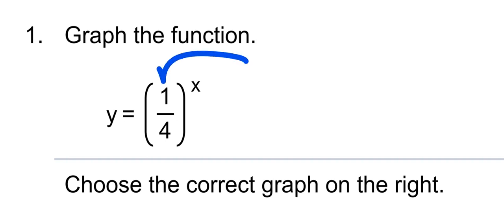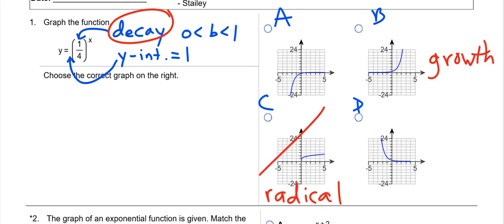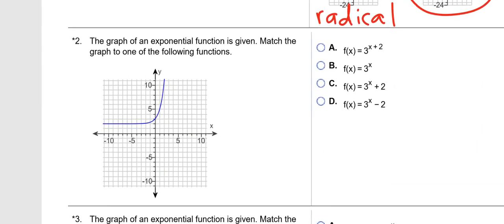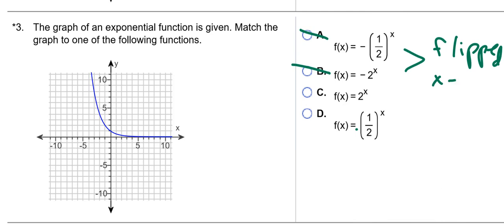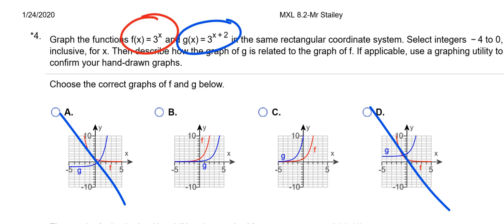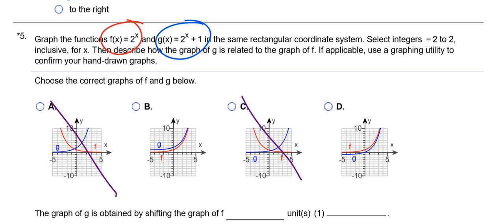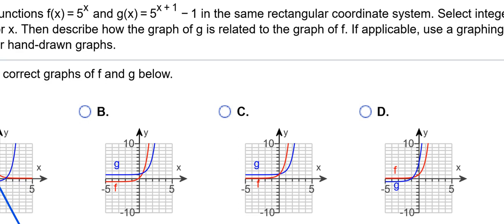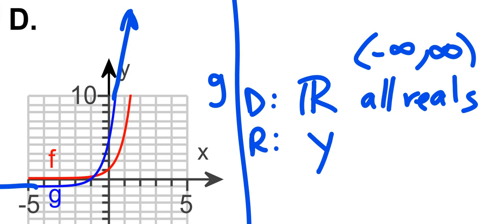8 2 Part 1 Graphing Exponentials Shifted